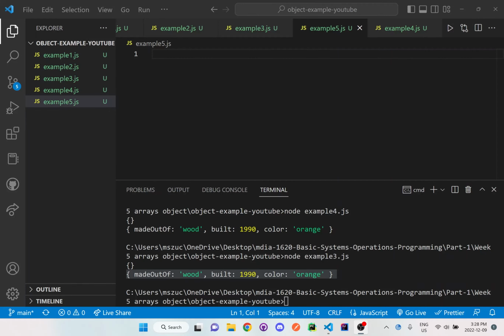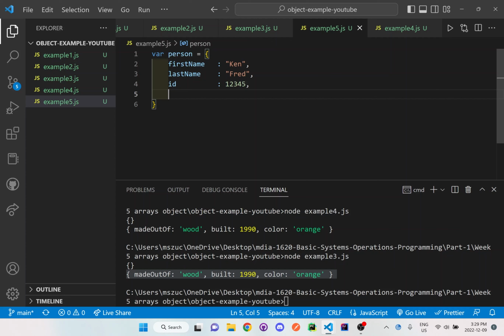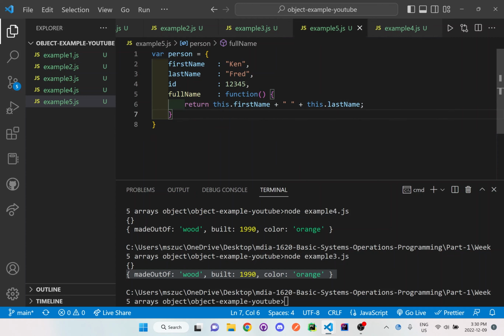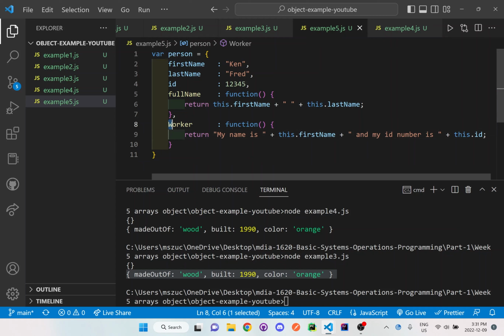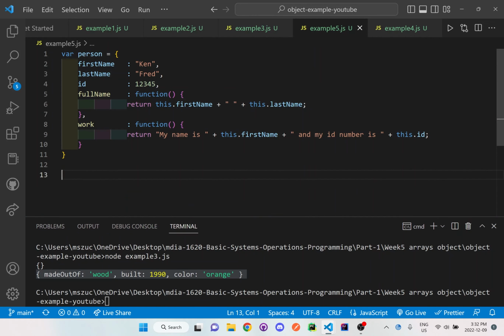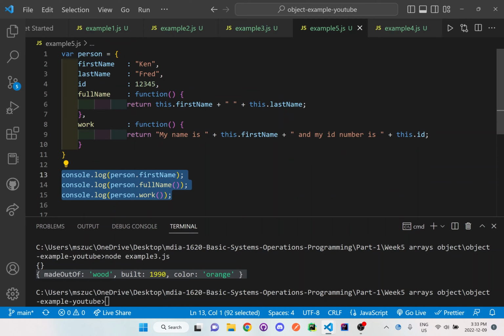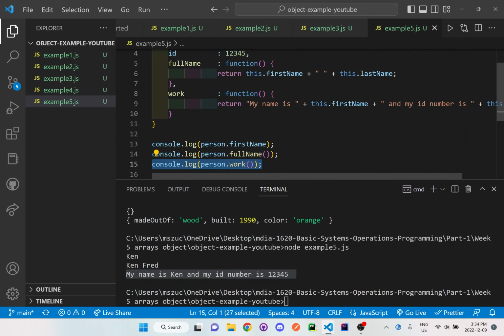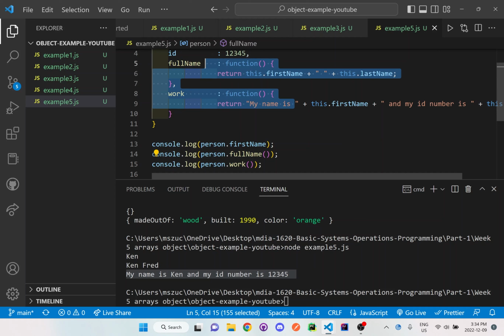Objects With Functions - Example 5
GitHub Code